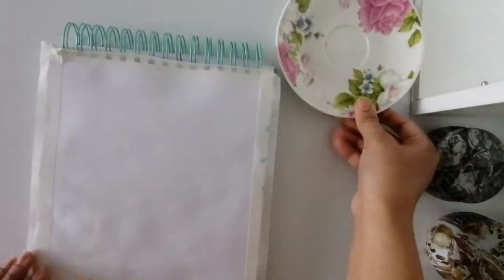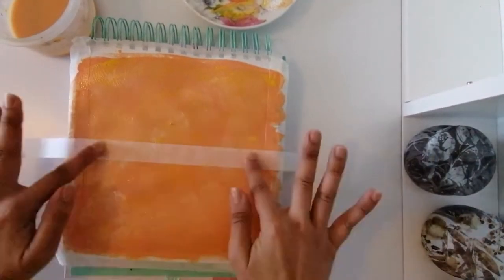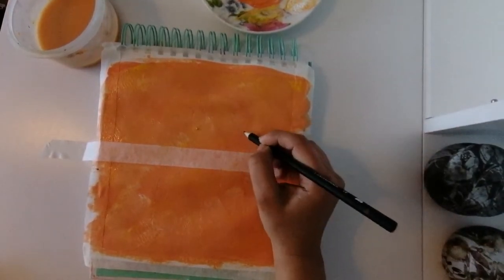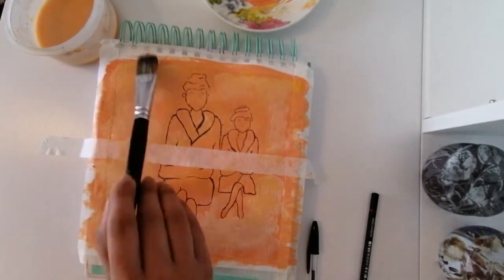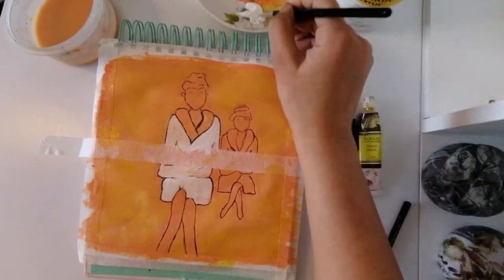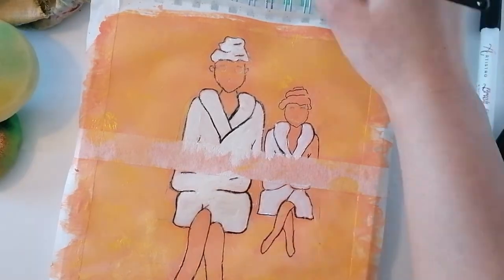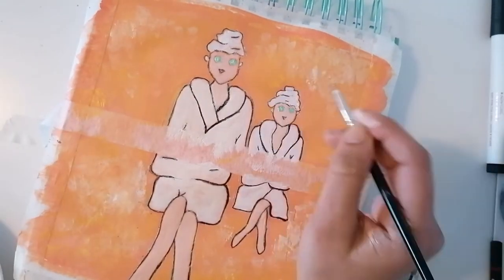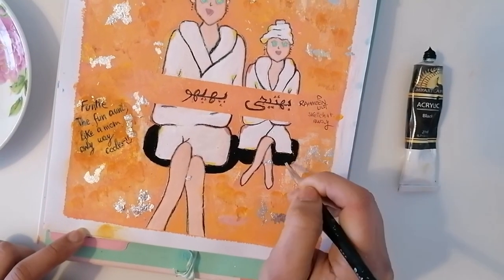Funtie - Quotes into paintings 👩‍👧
* In today's video I am sharing my first customizable piece!

*Materials used
Acrylic paints
Paper tape
Silver foil
Brushes